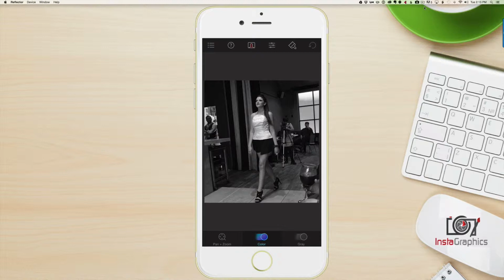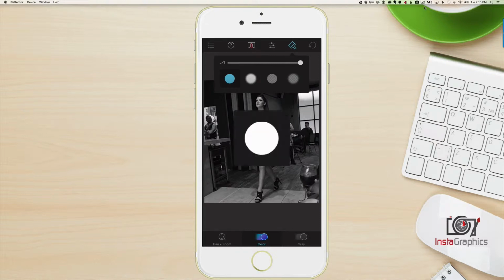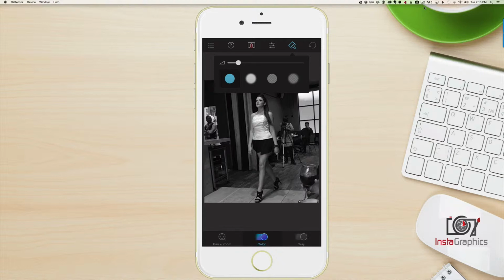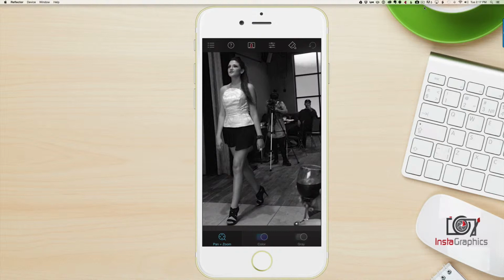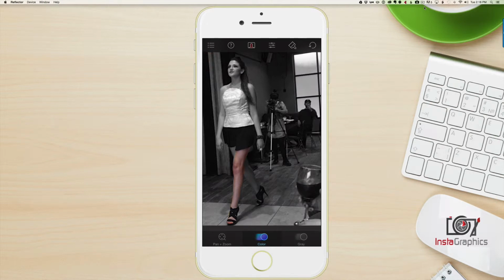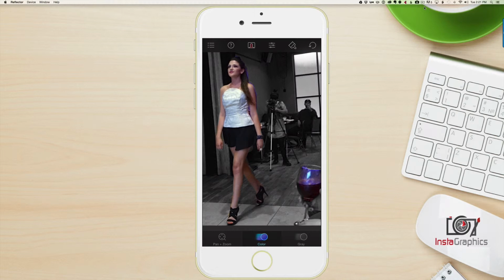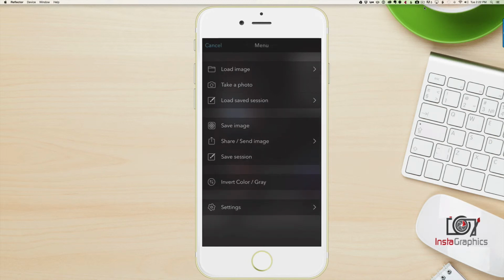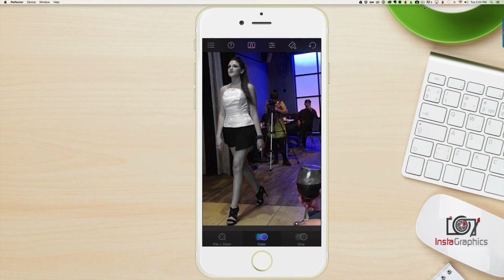24-Hr/24-Day Image Creation Marathon-Tutorial #2-ColorSplash